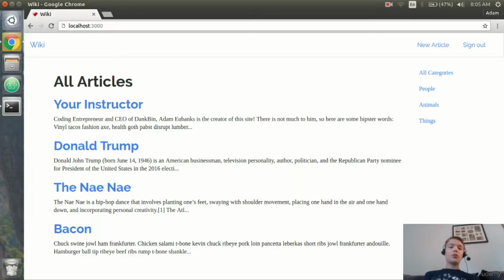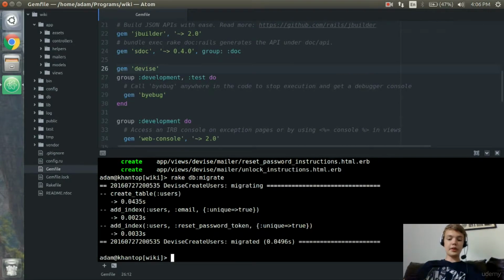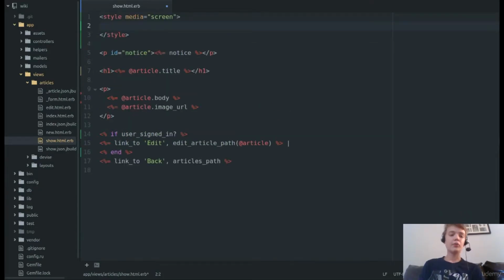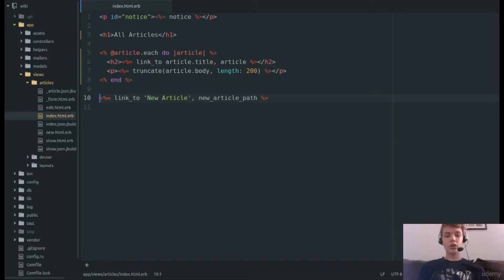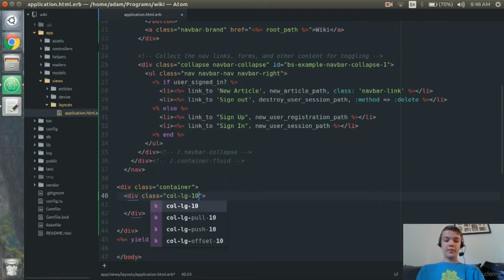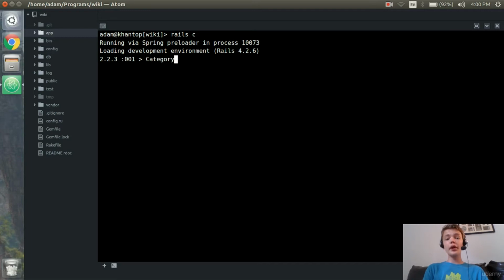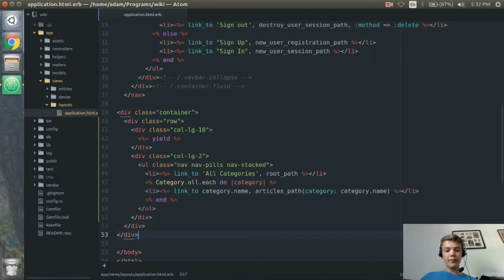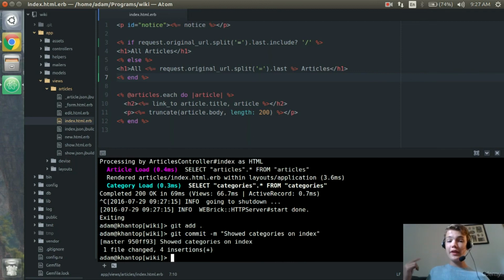Learn Ruby on Rails Part 5: Building a Wiki Clone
In this section, we will be building a simple user-to-user messaging app in ruby on rails. This will be one of the more difficult rails web apps we build in the course.

Learn Rails: Quickly Code, Style and Launch 4 Web Apps
Kickstart your web development career by building 4 functional web apps in Ruby on Rails with Heroku, Git and Bootstrap

According to the Ruby on Rails website, Rails is "a web application development framework written in the Ruby language. It is designed to make programming web applications easier by making assumptions about what every developer needs to get started. It allows you to write less code while accomplishing more than many other languages and frameworks."

If you feel like Rails may be the framework for you after reading that statement, but don't know where to start, you've come to the right place.

In this course, students will learn what Ruby on Rails is best for, quickly creating and finishing web apps easily. This course covers it all, from installation to deployment. We will teach you how to use various Ruby on Rails tools while building functional web applications. By the end of the course, you will know enough Ruby on Rails to create any CRUD application you like.

Not only this, but I also provide resources for almost every lecture, so that you can learn more if you wish. This course will provide you with enough Ruby on Rails knowledge to go from beginner to intermediate. After completing this course, you will also have enough Ruby Rails basis to learn any other Rails concept you can think of on your own. Think of this course like a quick jumpstart to your Ruby on Rails career.

This course will give you a headstart into building any CRUD (create, read, update, delete) site you like. Building CRUD applications quickly is something that Ruby on Rails is great at.

In this course, we will complete 4 CRUD Ruby on Rails web apps in the following order:

A personal blog
A user messaging app
A To Do List (The Hello World of Ruby on Rails Applications)
A Wikipedia Clone
But basic Ruby on Rails isn't the only thing we will focus on, we will also learn how to use other tools with our apps such as:

Git
Heroku
Bootstrap
Active Admin
Static Pages
MVC Architecture
If you want to bulk up your resume, get some practice or learn how to use various Rails gems in your app, look no further!

This is the perfect course for the casual web developer. This course will take you from basic HTML knowledge to building your own beautiful web applications.

This course will cover a lot of ground in a very short amount of time. Since the course is so fast, breezing through it might not help your retain everything. I recommend trying to finish the course in a month. It will help you retain knowledge, as well as give you time to explore different features on your own. Not only this, but udemy gives you a 30 day money back guarantee, so you have nothing to lose!

Thank you for showing interest in this course!